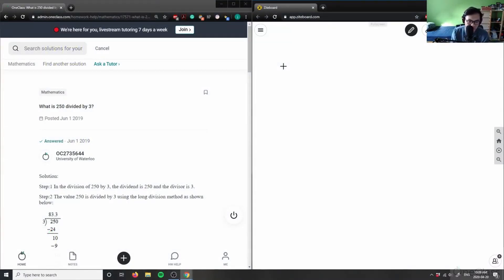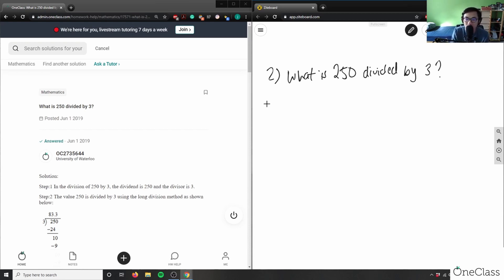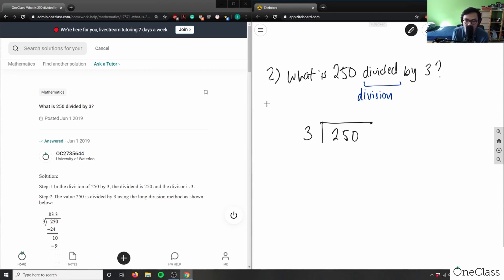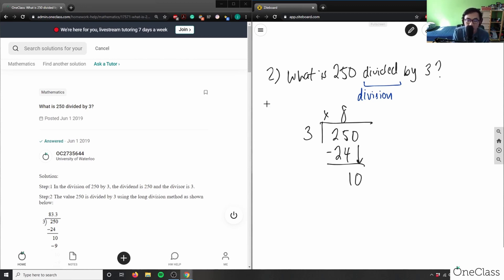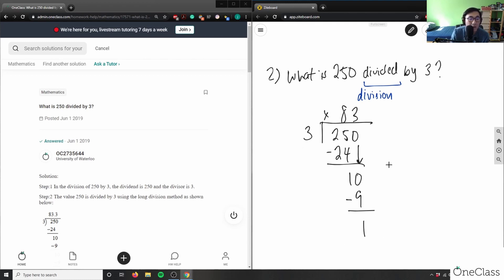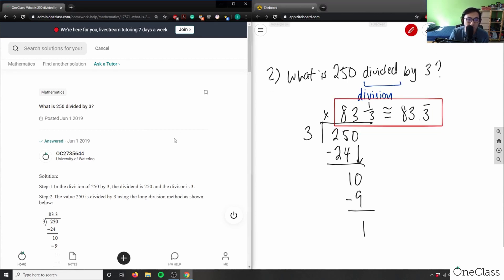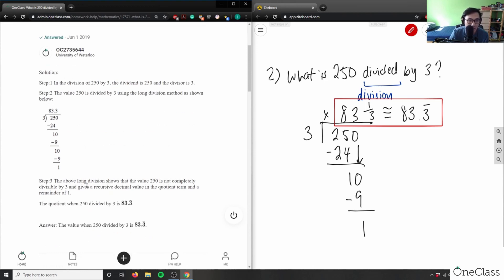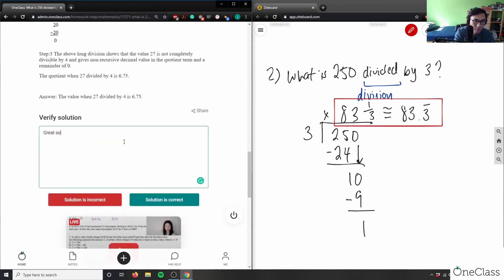250 divided by 3